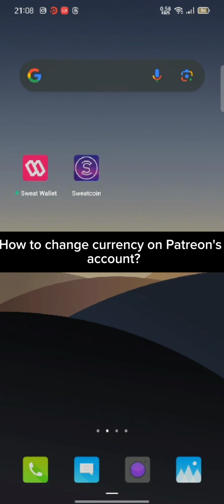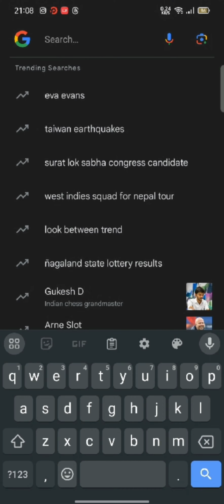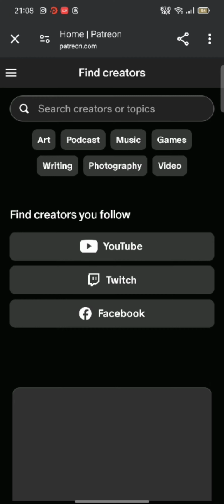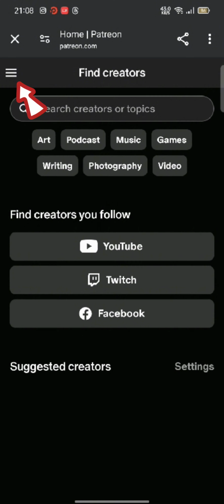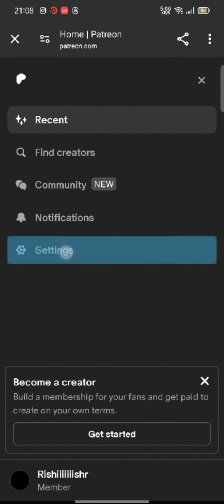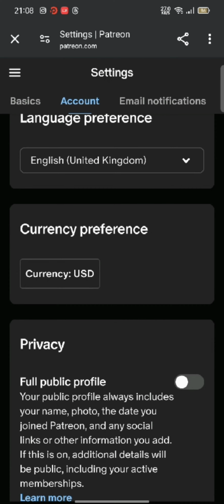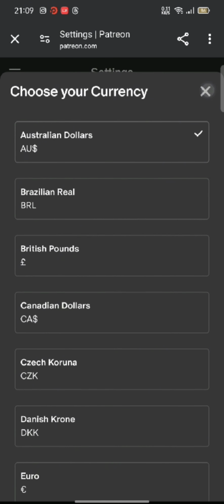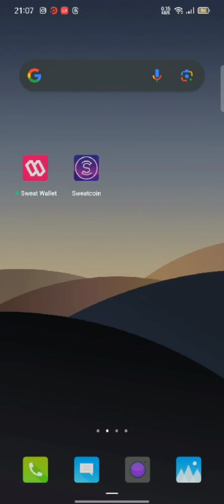How to Change Currency on Patreon Account? Edit Your Currency on Patreon Account on Android 2024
Tailor your Patreon experience to suit your preferences with our comprehensive guide on changing currency settings. Whether you're a creator or a patron, this tutorial will walk you through the steps to update your currency on your Patreon account, ensuring seamless transactions and accurate billing.